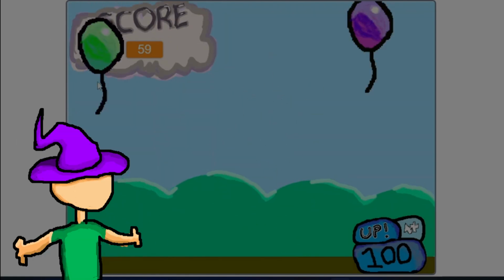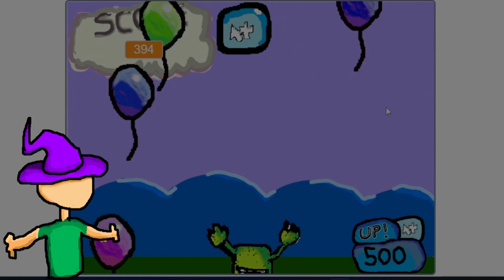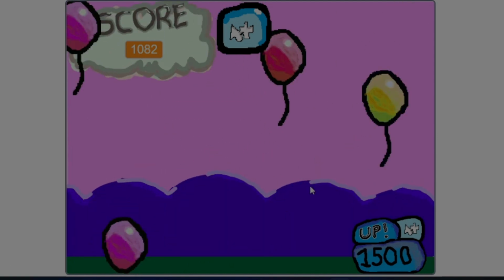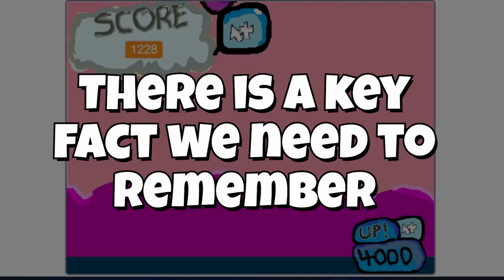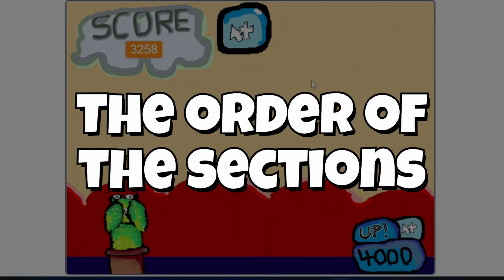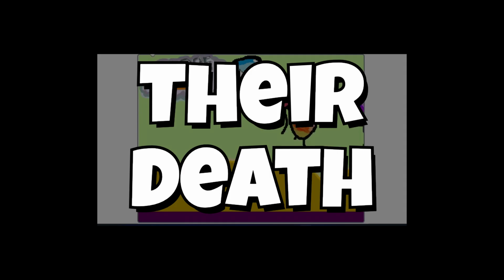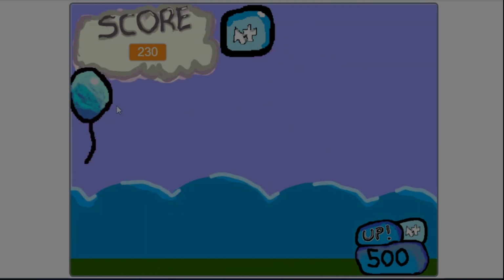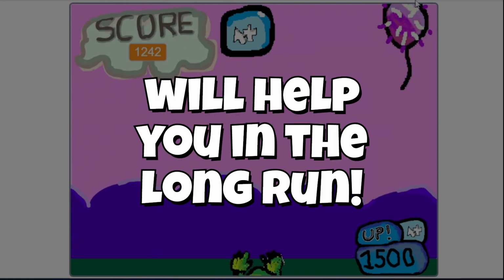Making a system to not go Insane while coding in Scratch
In this video, I talk about how I used Lists in Scratch to organize my code for my game, "POP" so I won't go insane in the future. I figured out a cool tactic to not only organize them and also to make it easier for me to add new content to the game. If you are making some kind of game in Scratch right now, this might be something that you'll have to check out!

If you have any feedback or questions to ask, please leave it in the comments and I'll do my best to respond to them!

Also, all of the music used in this video are OST's I made for  this game. If you are interested in them, I already uploaded them to my youtube channel so go check it out, with many more to come!

There are some parts where I left some typos so please forgive me!

00:00 Intro
00:40 What is a List?
02:12 Manipulating Clones in Scratch
04:02 Trigger List
07:38 Clone maker
07:58 Clone manipulator
09:37 Benefits of Clone Manipulator 3000
11:13 Outro